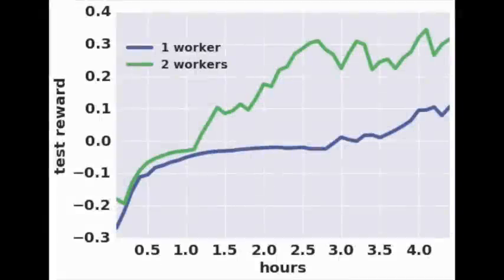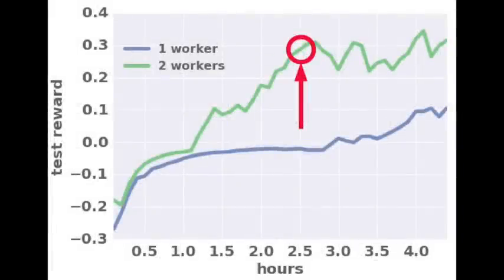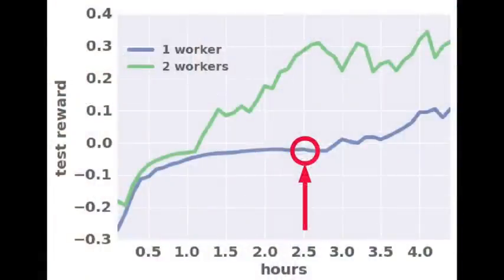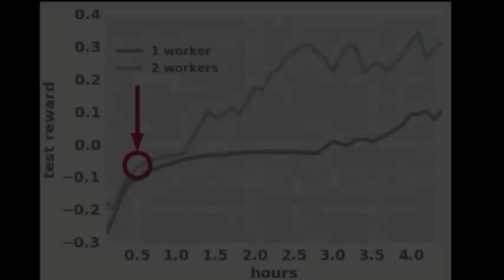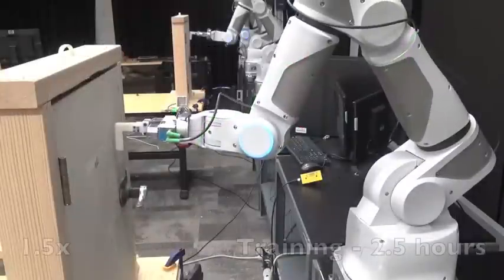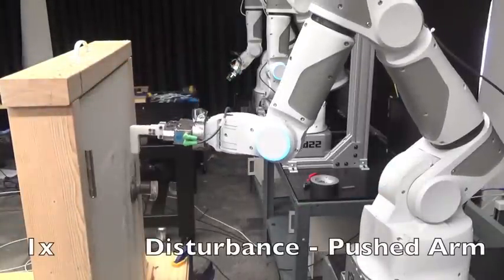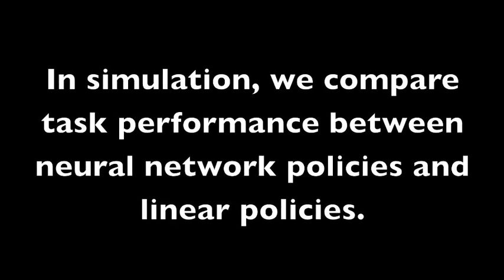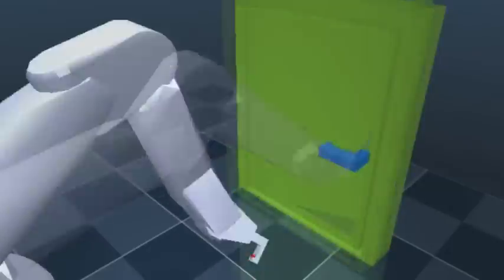Deep Reinforcement Learning for Robotic Manipulation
by Shixiang Gu, Ethan Holly, Timothy Lillicrap, and Sergey Levine